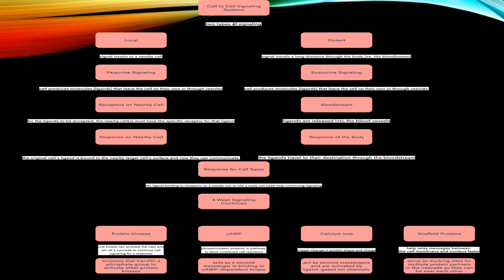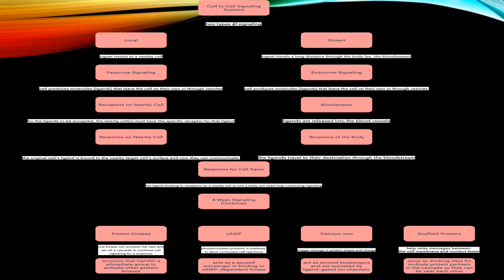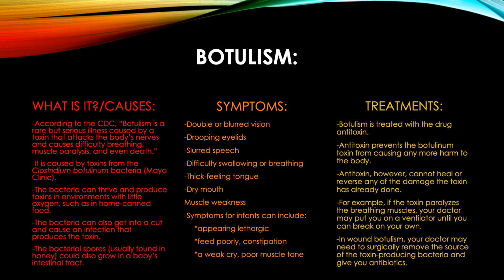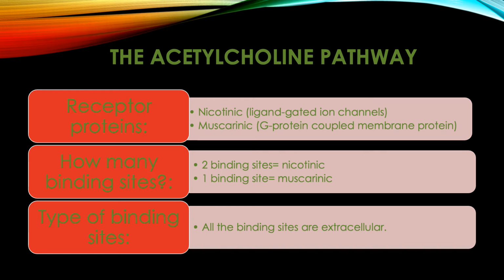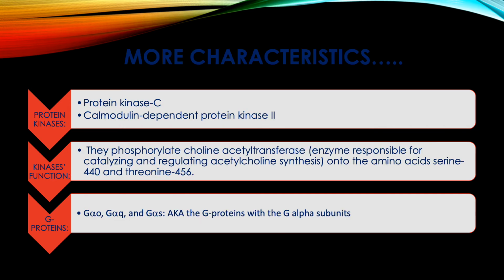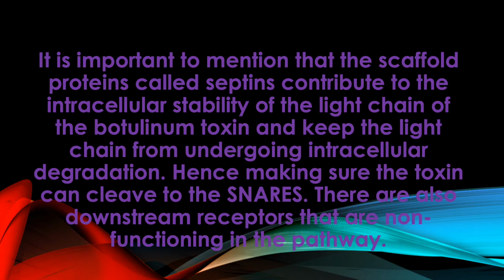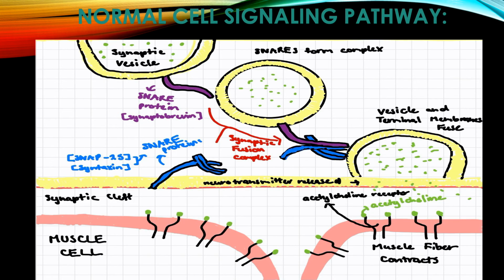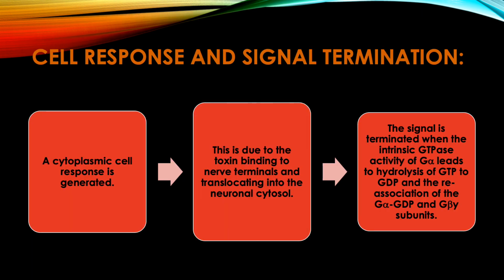Biology Signaling Project: Botulism and Acetylcholine